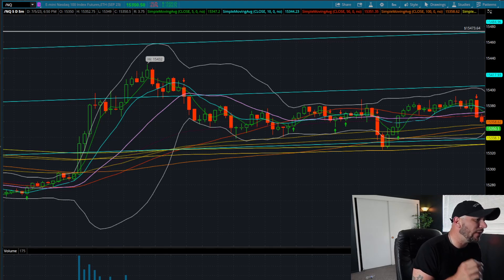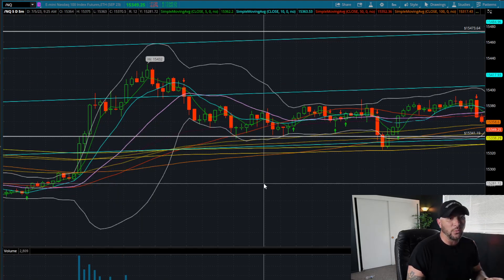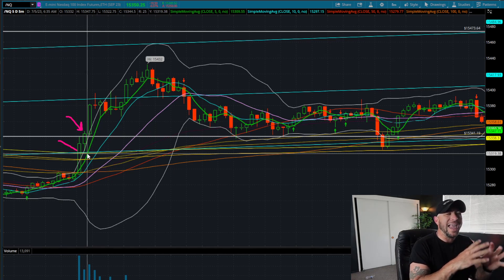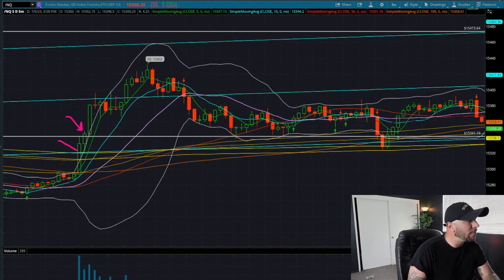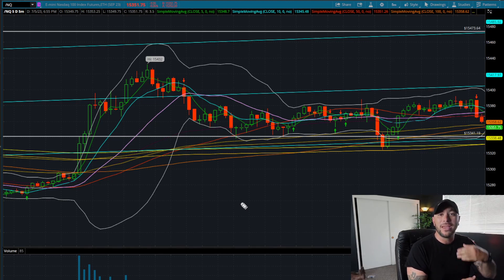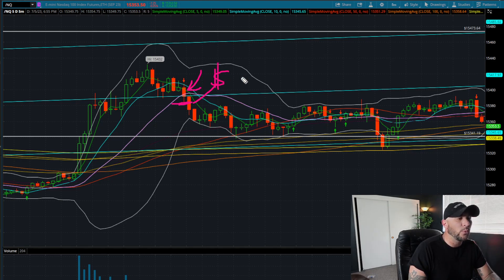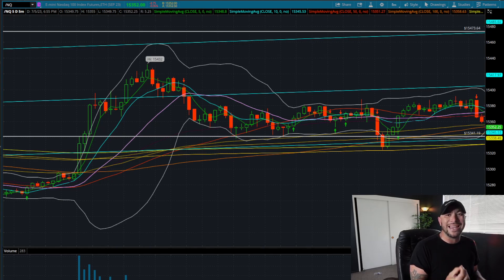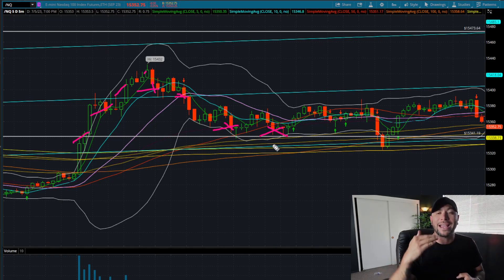EASY AND EFFECTIVE WAY TO MASTER FUTURES TRADING AND LIMITING LOSS AND MAXIMIZING WINS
In this video, I'm sharing an easy and effective way to master futures trading and limiting loss and maximizing win.

If you're looking to start trading futures, then this video is for you! By following my easy and step-by-step instructions, you'll be able to trade futures successfully and limit your losses while maximising your profits.

So whether you're a beginner or a veteran trader, this video is designed to help you achieve success!

NASDAQ Emini Trade Review and Strategy Used +$2,000

1-1 COACHING FOR 30 DAYS MENTORSHIP AND LIFETIME ACCESS TO COARSEWORK AND DISCORD

Welcome to @DeeAnthony, where we bring you the latest and greatest in DAY TRADING TECHNICAL ANALYSIS. From STOCK MARKET NEWS, LIVE TRADING AND EDUCATION , we've got you covered.

DAY TRADING $TSLA SUPPLY AND DEMAND ZONES

As a FULL TIME DAY TRADER, I'm passionate about STOCKS, OPTIONS, FUTURES TRADING , and I've made it my mission to share my knowledge and experience with you. Whether you're here to LEARN HOW TO TRADE OR LOOKING FOR MINDSET HELP AND COACHING OR NEEDING A CONSISTENT STRATEGY, or just want to KEEP UP TO DATE WITH STOCK NEWS you're sure to find something valuable on this channel.

Let's learn, grow, and have fun along the way.

DKNG stock news and price update today

curious about day trading or what broker to use? if your interested in what stocks to trade subscribe to my channel as I post about stock market news, stocks and trade in a bull market bear market and go over the best indicators for trading